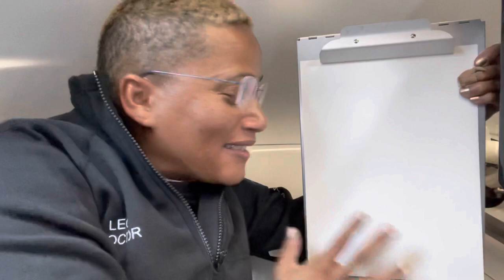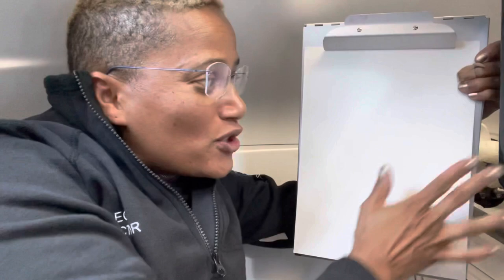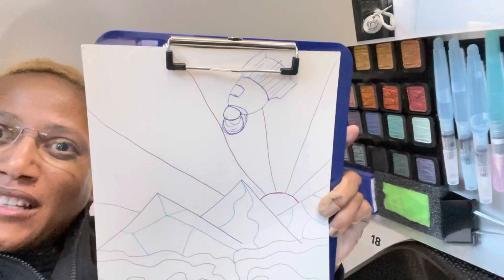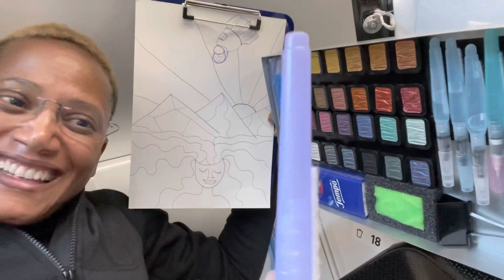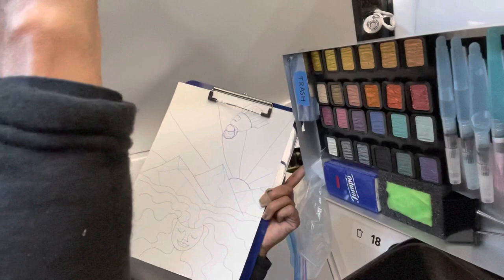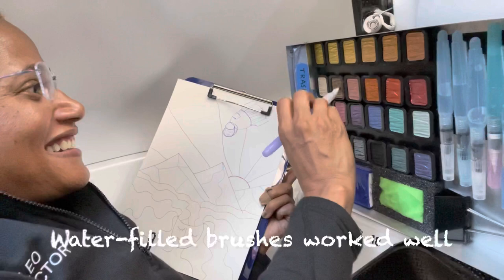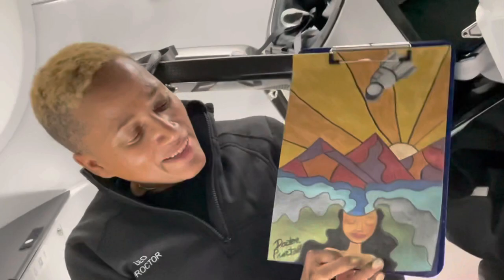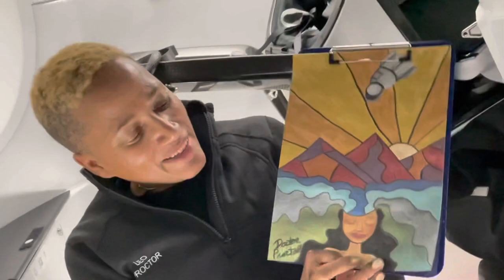My Space Painting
I was very fortunate to have the opportunity to paint in space during my Inspiration4 mission. I’m calling this particular painting Dragon Eye for the cupola looking down upon AfroGaia. I call this my AfroGaia style art because it depicts my version of Mother Earth in the painting. I really love how the metallic watercolors came out. I wedged myself down under seat 4 in the Dragon Capsule so that I could secure myself and my paints from floating away during the few hours it took to draw and paint. I did this all in one sitting.